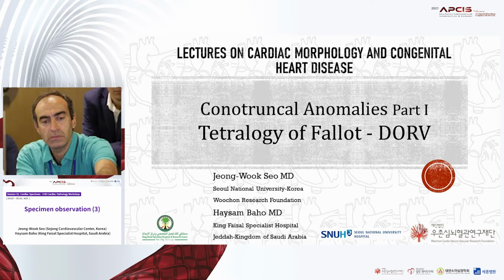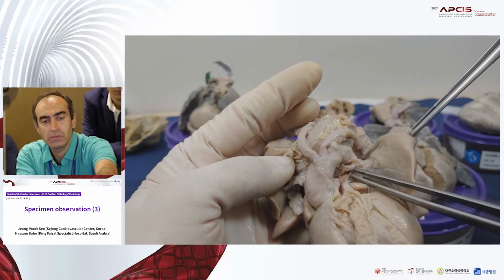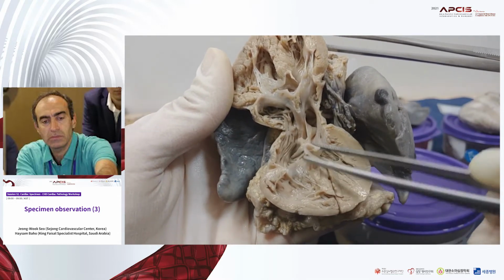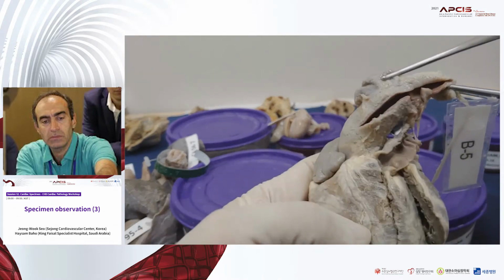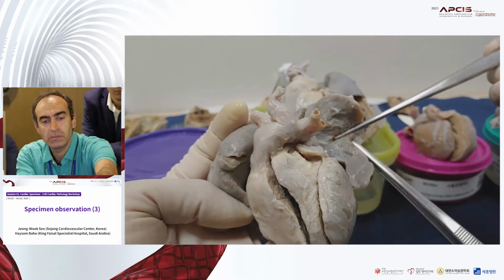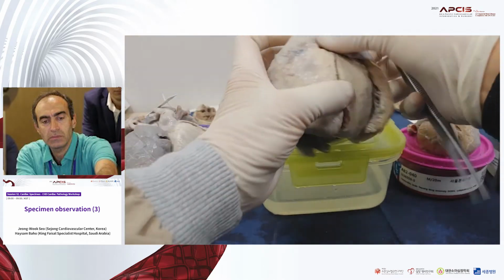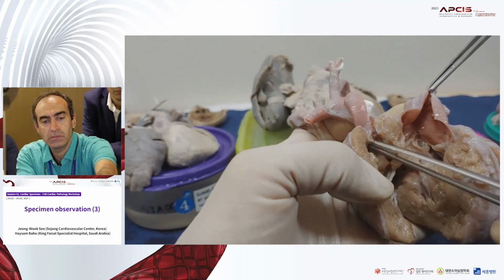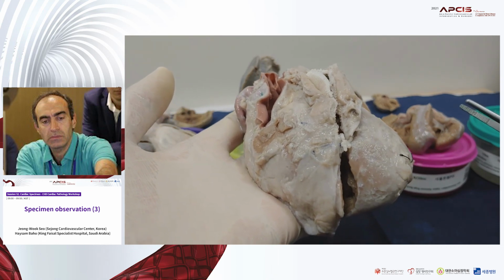Conotruncal Anomalies Part 1 - Tetralogy of Fallot - DORV